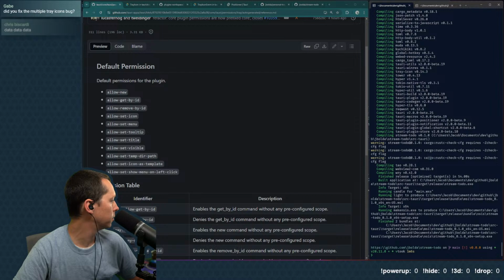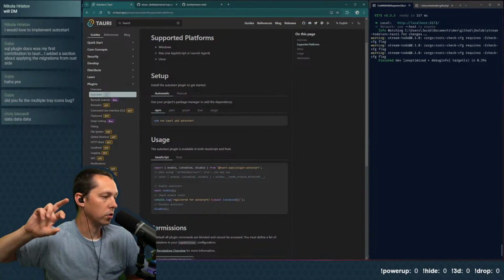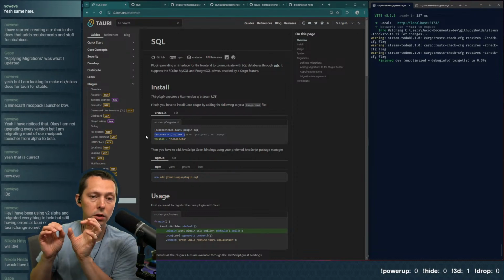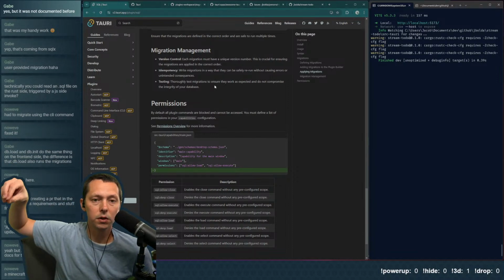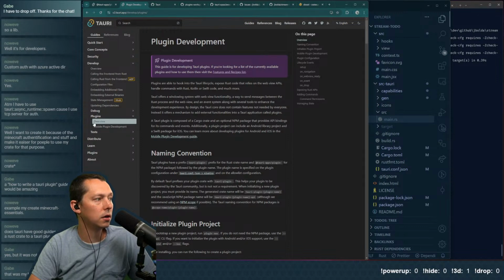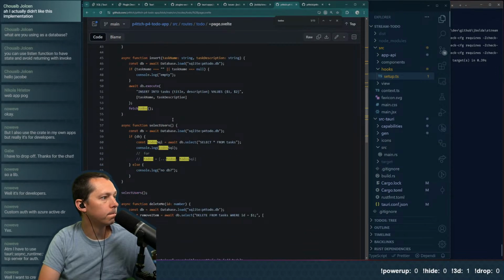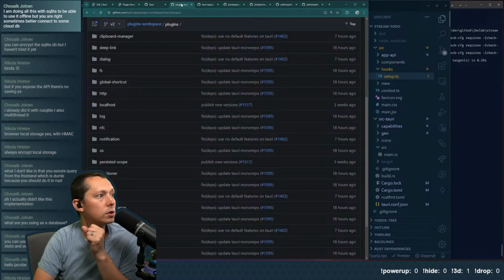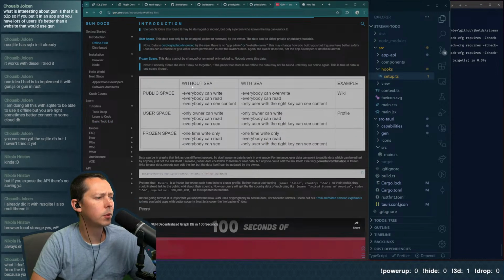Tauri v2 [Beta] Data - The SQL To State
We have dug into app state on previous streams, but what if we want to persist data more thoroughly or share with others? Where do we go from here? Time to dig into SQL and databases?